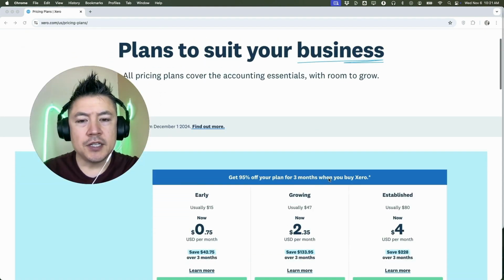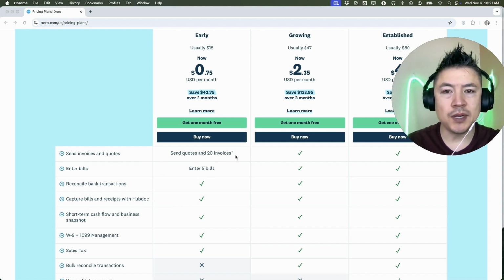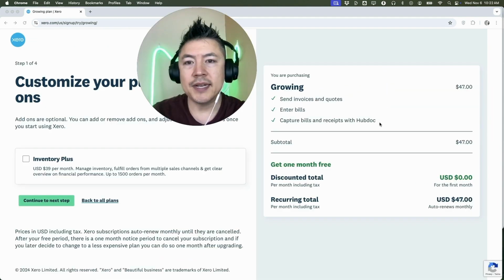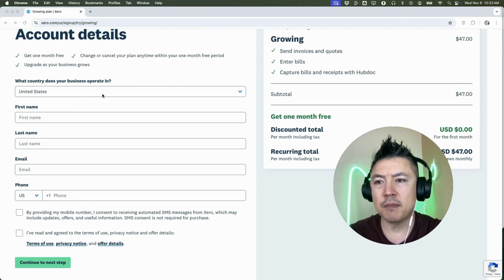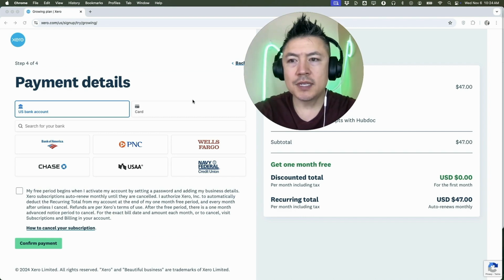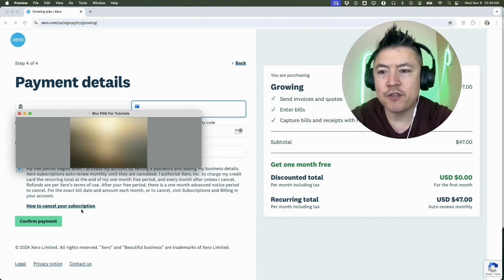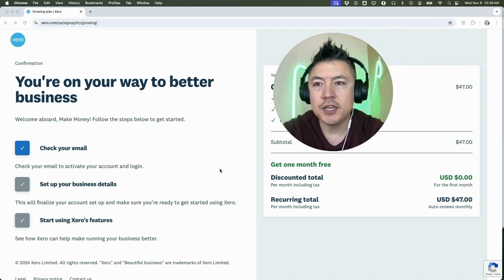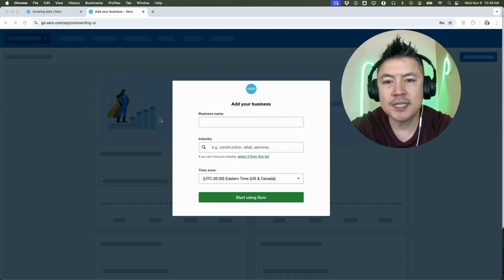✅ How To Sign Up Create Xero Account 🔴